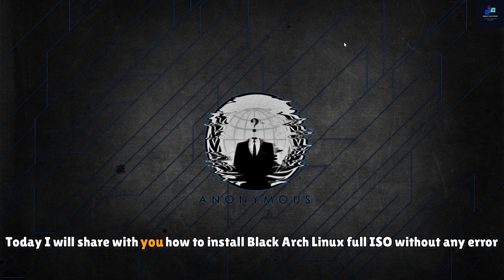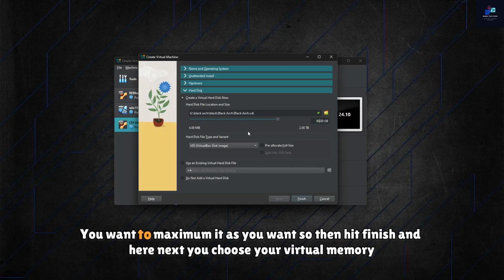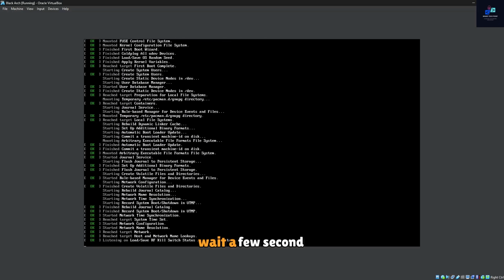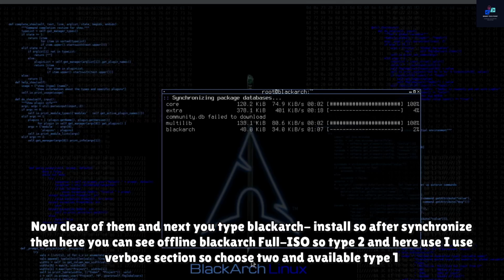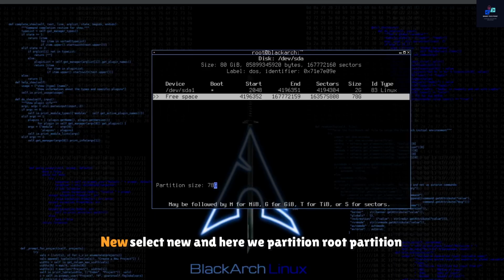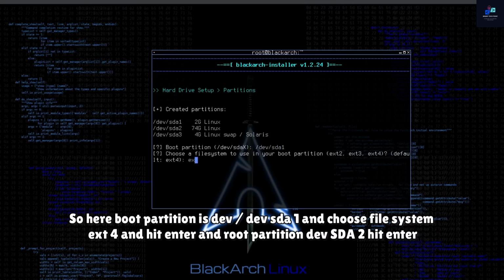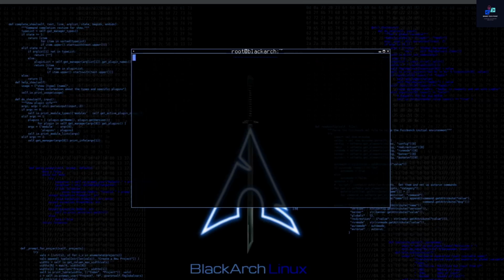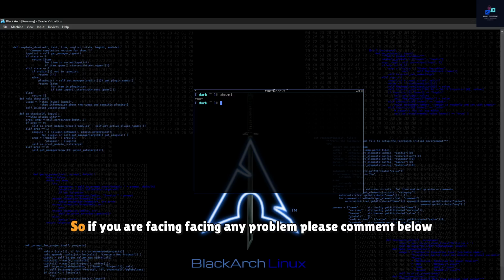How to Install BlackArch Linux Without a Single Error Beginner Guide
In this BlackArch Linux installation tutorial, I’ll guide you through everything you need to know — from downloading the ISO to completing the install without issues. Whether you're setting up BlackArch on bare metal or in a virtual machine, this is the blackarch install step-by-step guide you've been looking for.
🖥️ What You'll Learn:
✅ How to prepare for installation (the smart way)
✅ Avoiding common install errors that frustrate beginners
✅ The safest and cleanest way to get BlackArch up and running
✅ Pro tips for setting up tools right after installation

📌 Perfect For:
First-time Linux users exploring cybersecurity
Students learning ethical hacking in 2025
Anyone who’s struggled with installing BlackArch before

💬 Drop a comment if you had success (or ran into trouble — I respond!)

🔹 Programming Languages (Python, Rust, Bash script, etc.)
🔹ওয়েব ডেভলপমেন্ট (HTML, CSS, JS, React)…
🔹 নেটওয়ার্কিং (CCNA)…
🔹 সাইবার সিকিউরিটি (CEH, OSCP, SOC Analyst)…”
🔹 SOC Analyst & Malware Analysis

Keywords--
how to install blackarch linux 2025
blackarch install step by step
blackarch linux no errors install guide
beginner guide to blackarch linux
blackarch linux installation tutorial
install blackarch without issues
blackarch setup for beginners
blackarch linux 2025 tutorial
how to use blackarch linux
blackarch install on virtualbox
is blackarch good for beginners
easiest way to install blackarch
How to install BlackArch Linux without errors
BlackArch Linux beginner tutorial 2025
Best Linux OS for hacking in 2025
Step-by-step BlackArch Linux installation
Install BlackArch on VirtualBox for beginners
Easy BlackArch setup for first-time users
How to start with BlackArch Linux